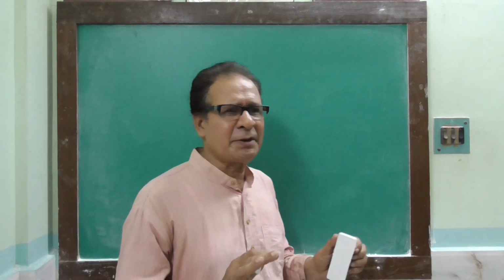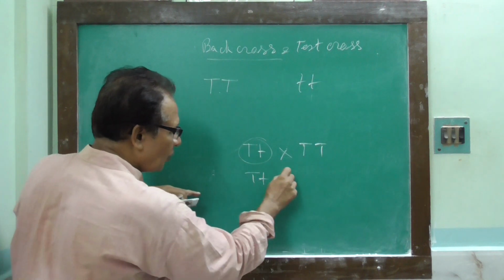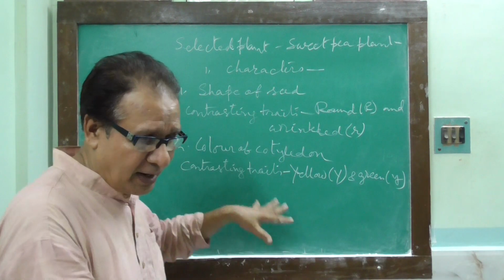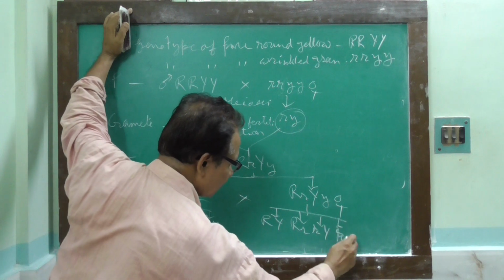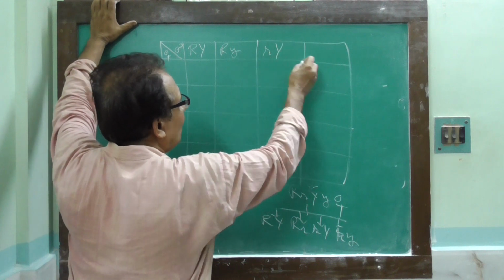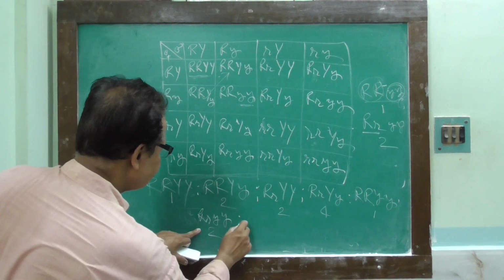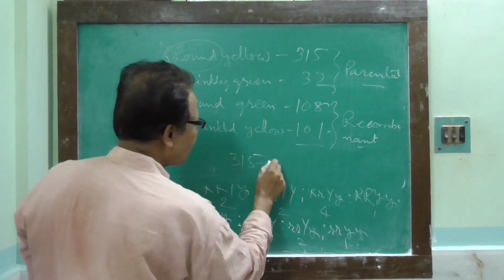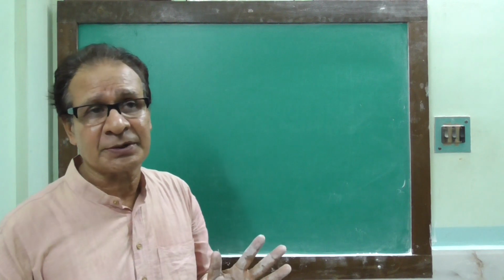Class X-Life Science-Heredity (EnglishVersion)-Part-2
Topics Covered:
Back Cross
Test Cross
Di-hybrid Cross